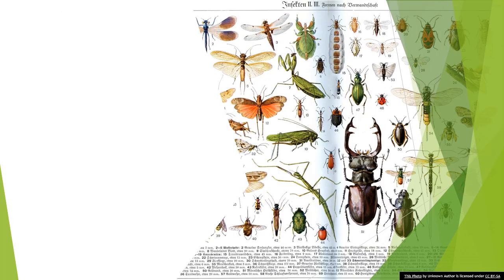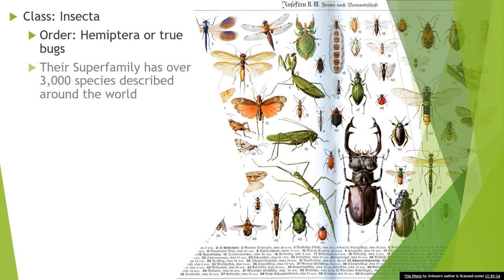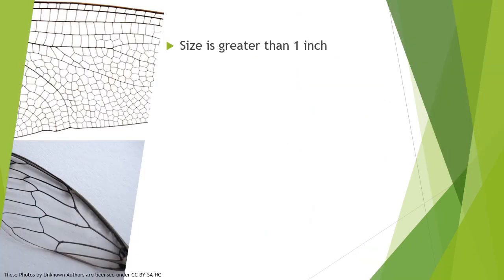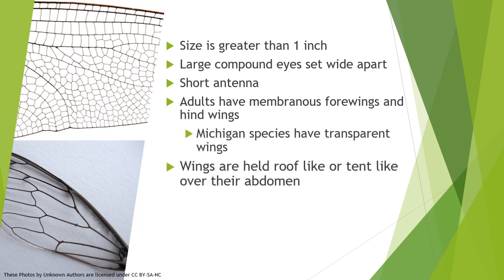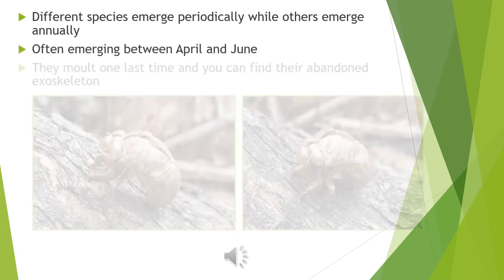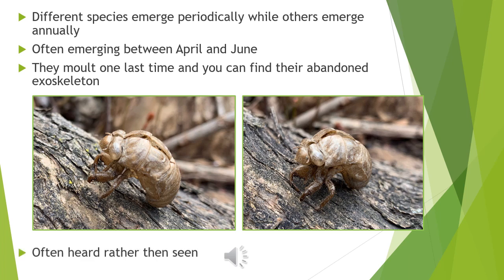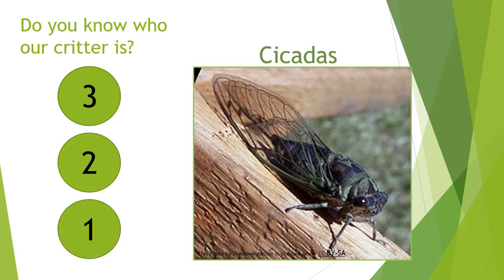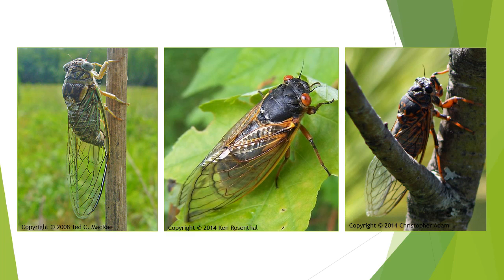Neighborhood Creature Quiz-Cicadas